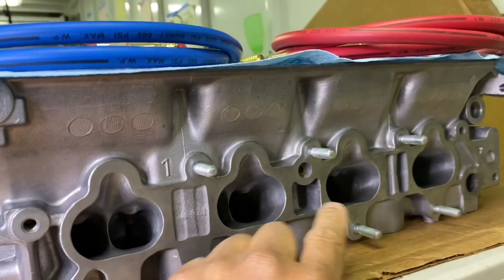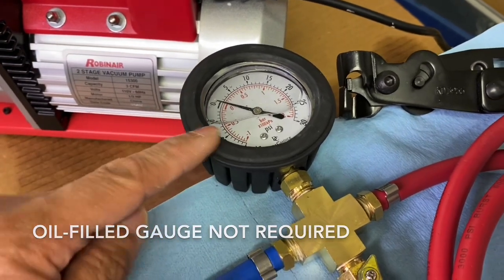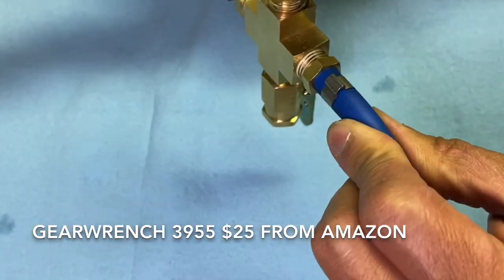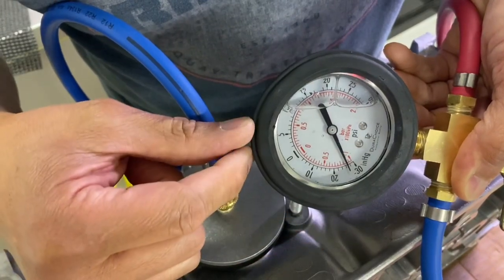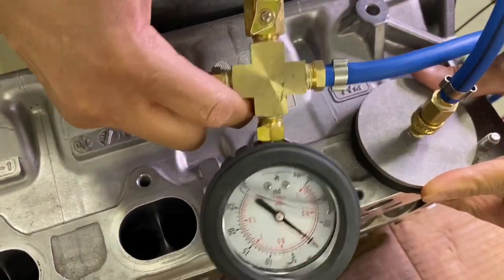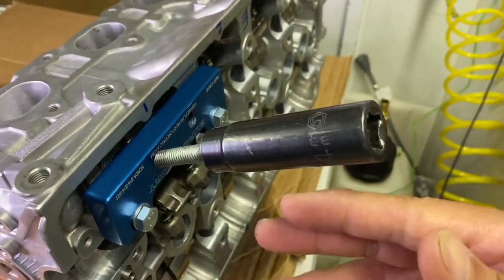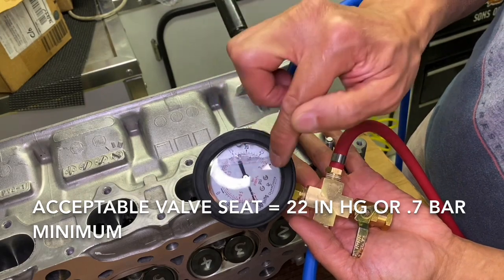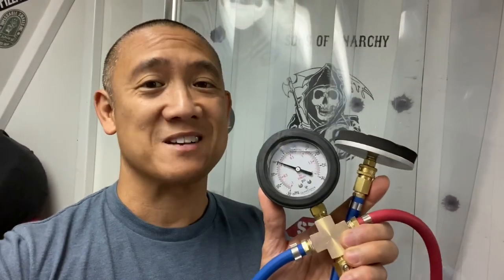How to Check Valve Seats with a Vacuum Gauge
Are you tired of going to the cylinder head shop to verify your valves are seating properly?  Well, here’s a tool I made so not only can I check my valve seats on any cylinder head, but also I can verify the valve seats on a newly rebuilt cylinder.

Pls leave your questions/comments/suggestions in the comments. Thx, AJ (@relentlessracing)